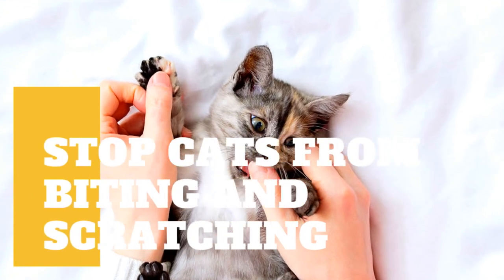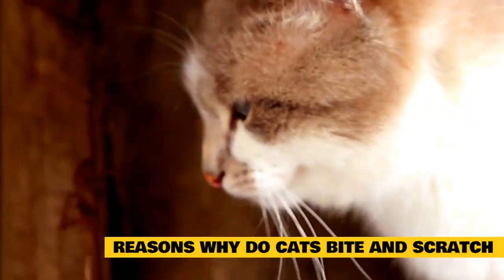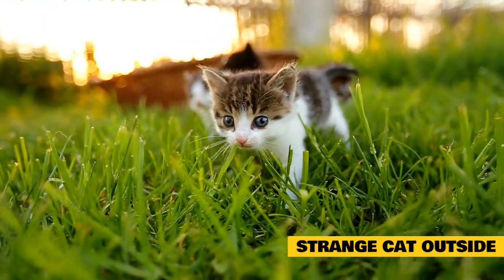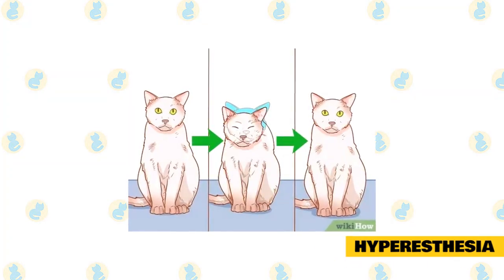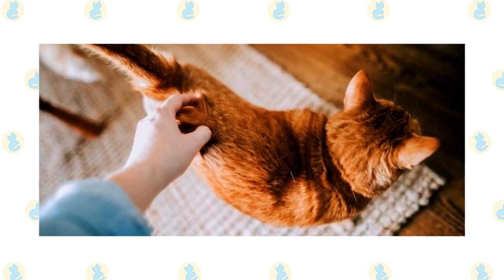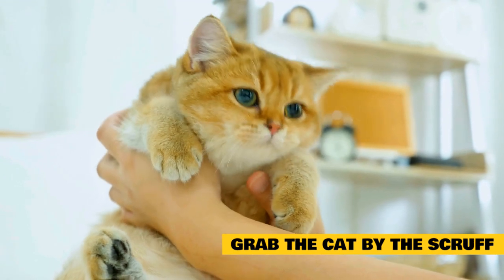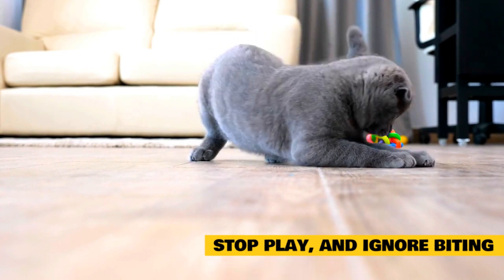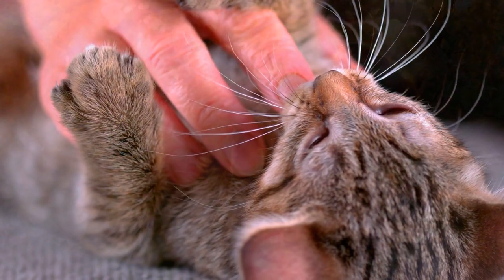Do this one thing to Stop Cats From Biting and Scratching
There are numerous types of aggression-based biting and scratching behaviors in cats, some of which may be traced back to behavior learnt from their owners or interactions with their owners. Kittens learn to bite and scratch as part of their growth and, if not educated early, will not understand when using their claws and teeth is inappropriate.